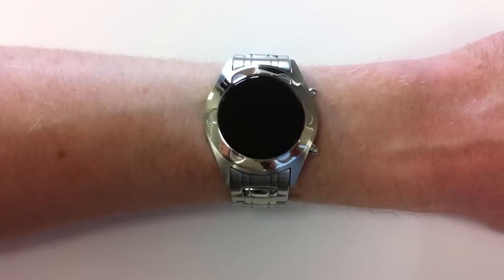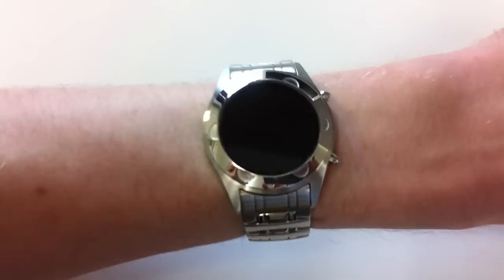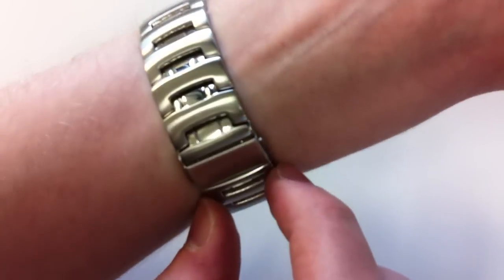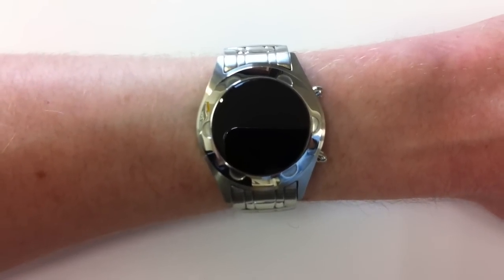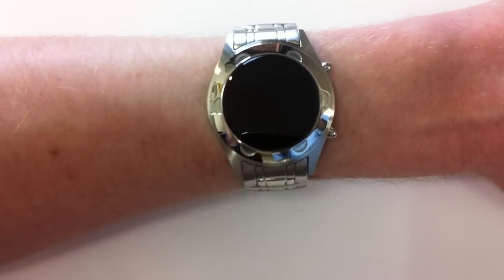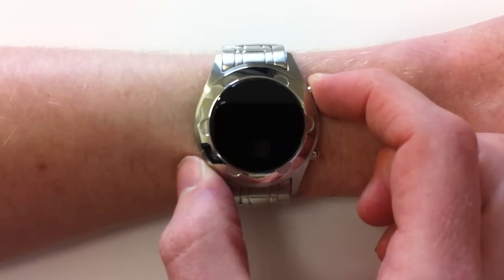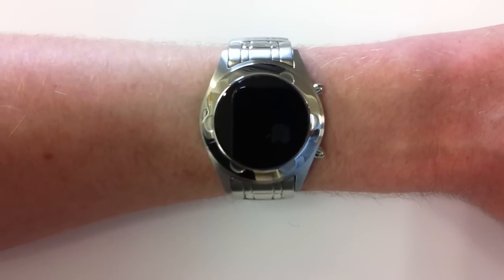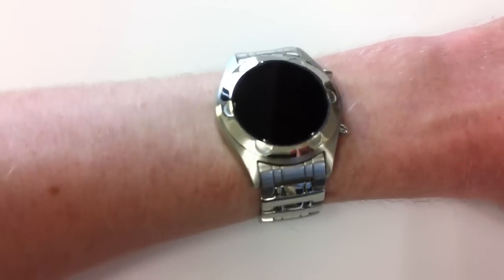S-Mode Oberon SS (Stainless Steel) Blue LED Watch Design From Tokyoflash Japan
Breaking through the atmosphere at the speed of light, Oberon has a radiance that can be seen from another cosmos.

S-Mode Oberon SS is a stainless steel watch with blue LEDs. It has a date function and an adjustable strap, ideal for all wrist sizes.